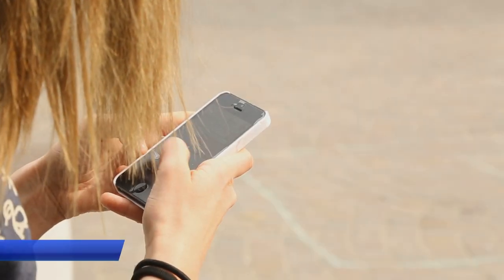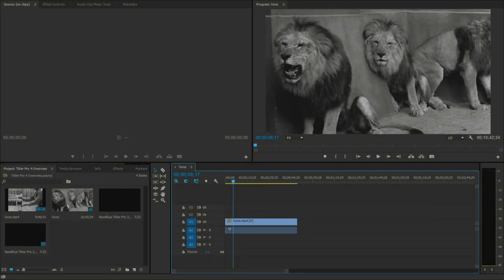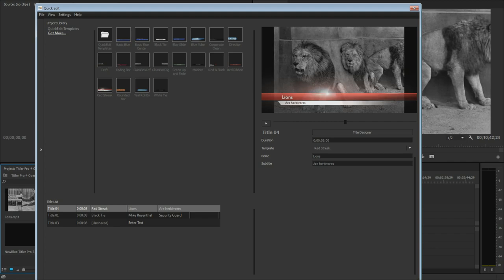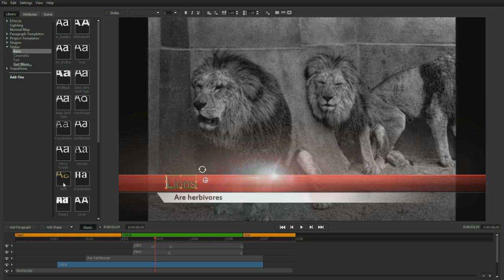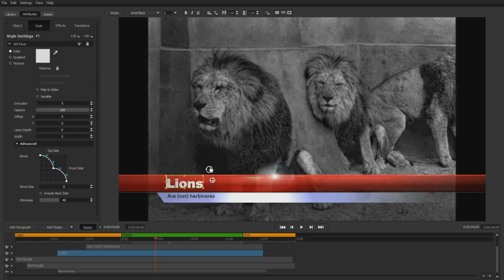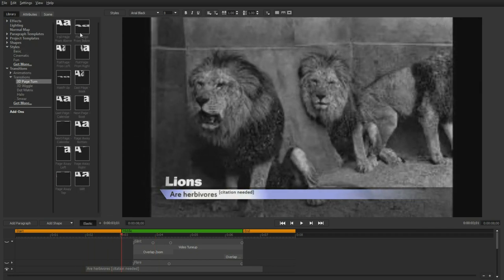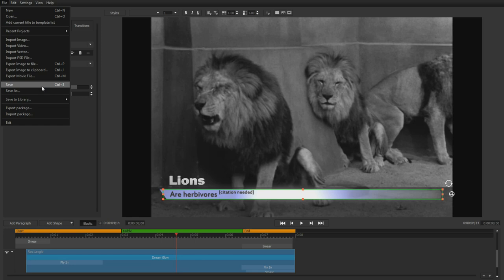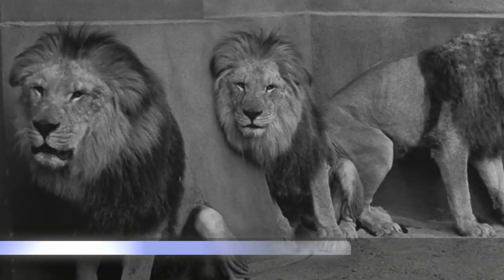Titler Pro 4: Getting Started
NewBlue Titler Pro 4 expert, Sean Willmon, shows you how to get started quickly in Titler Pro 4.